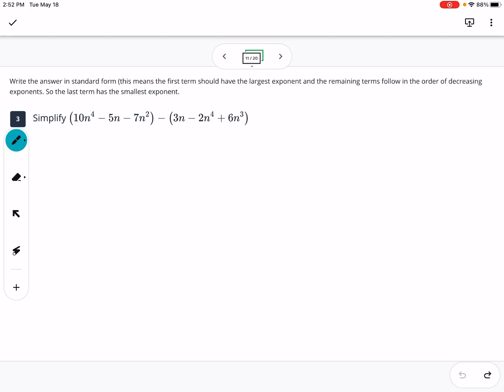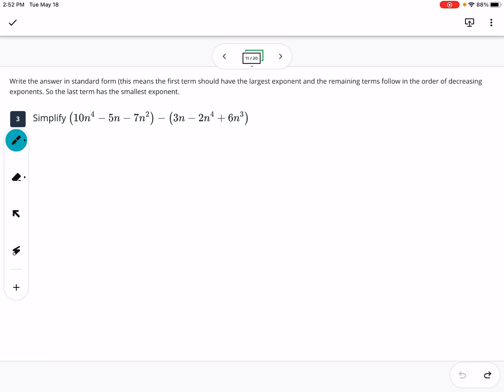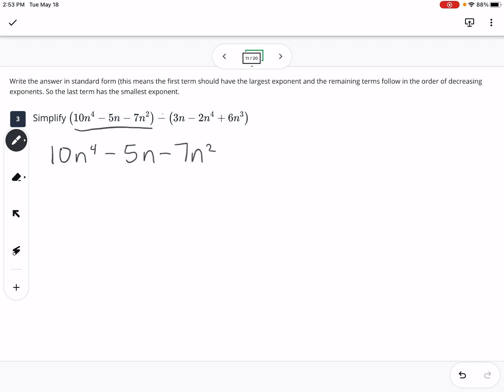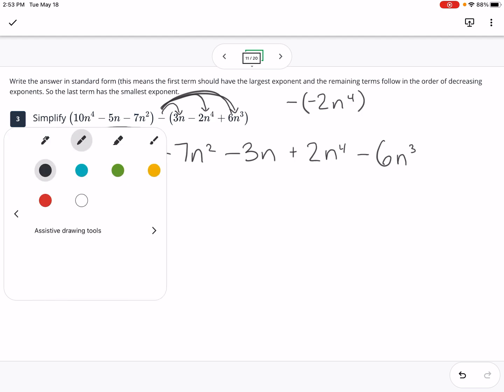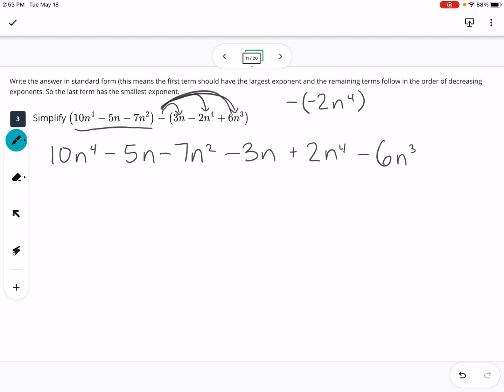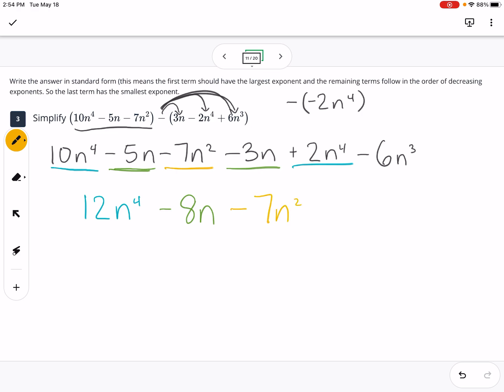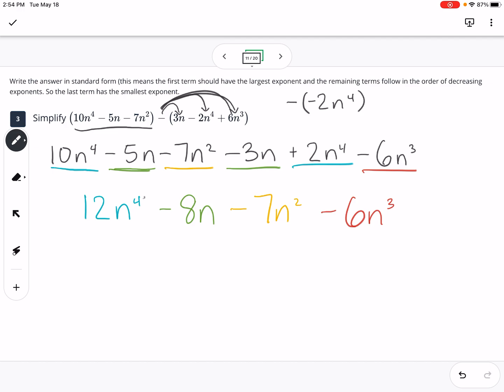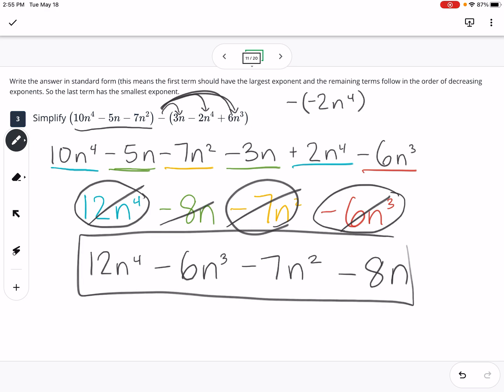Assignment #4 Video Hint for #3